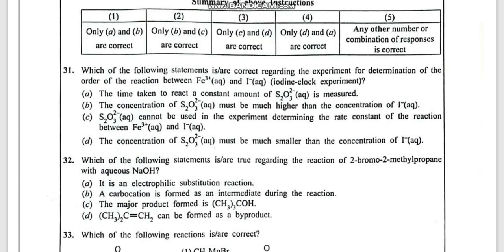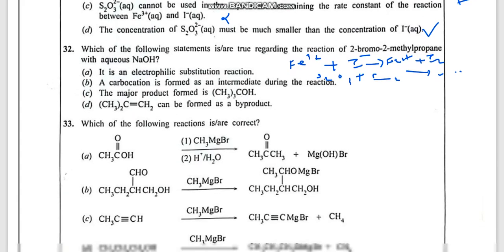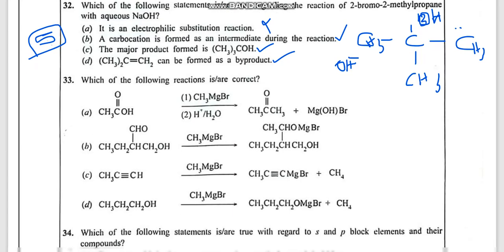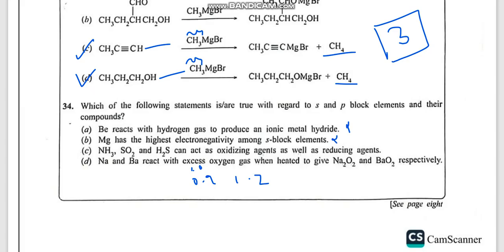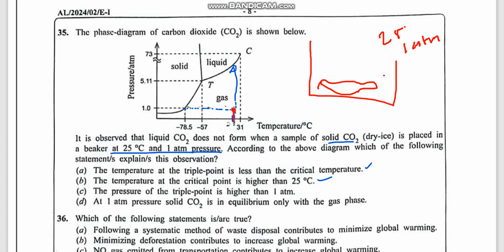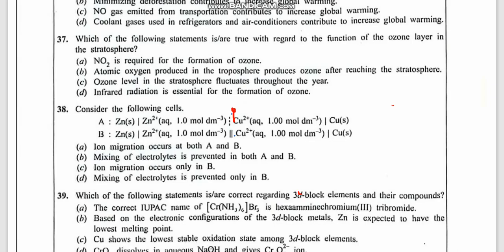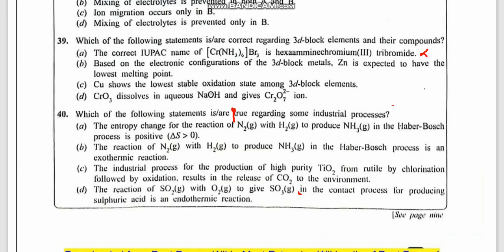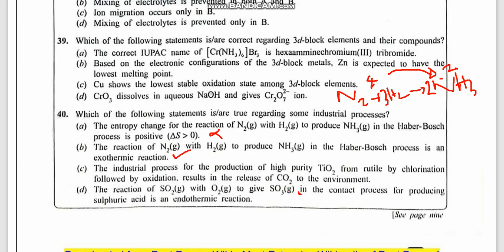2024 chemistry english medium MCQ discussion 31-40